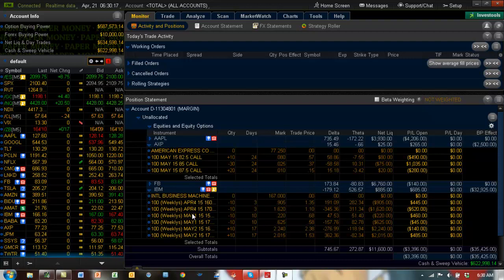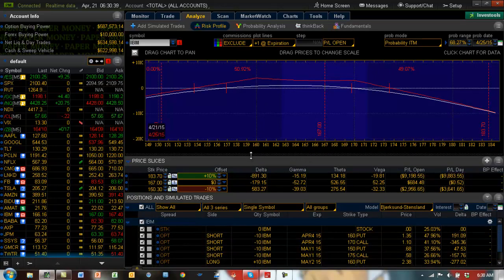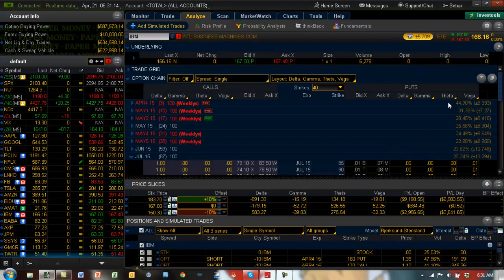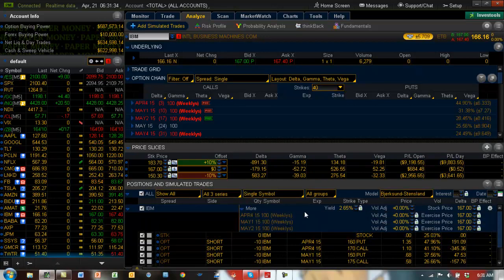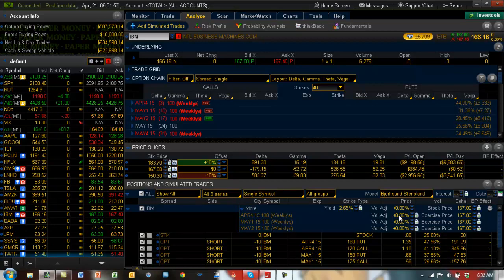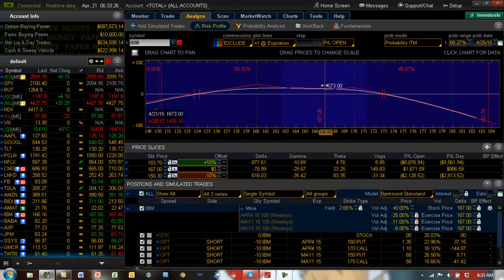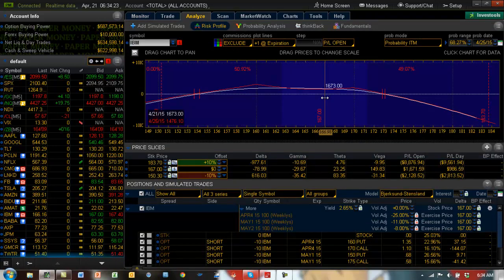Earnings IBM Double Calendar by Options Trading Expert Hari Swaminathan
This is a video on IBM trade. IBM reported last night came it beat a little bit on the EPS but came fell short on the overall top line. Let's take a look at what the graph looks like.